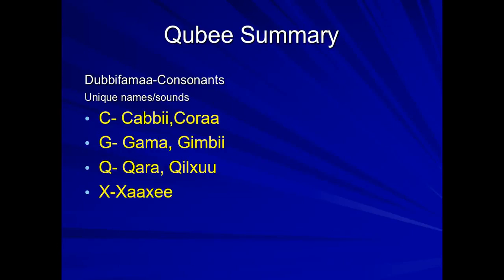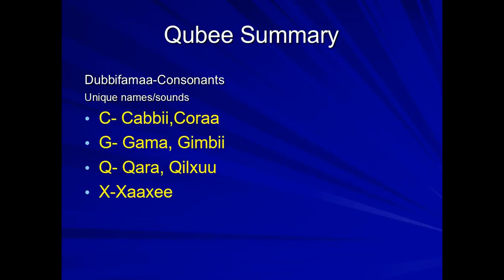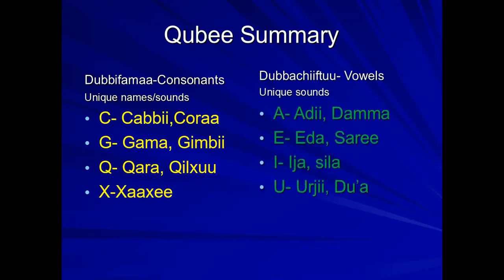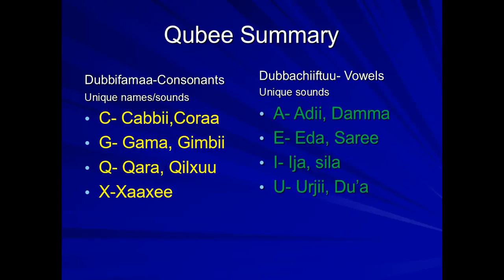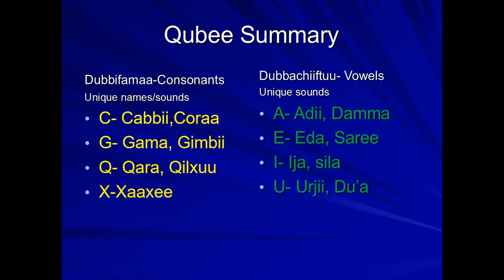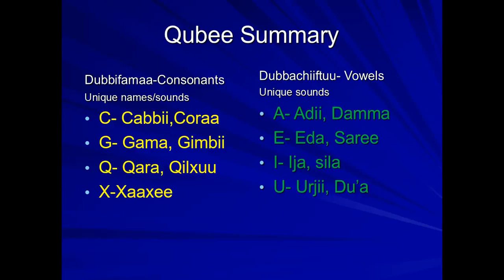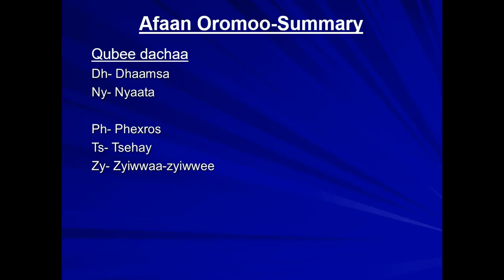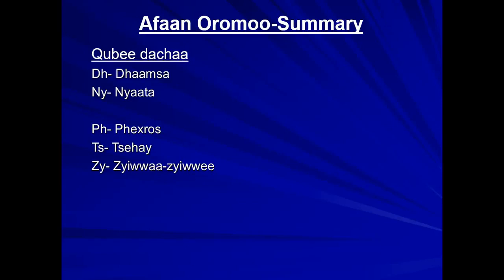Lesson 3 Oromo Language Introduction Oromo Alphabet Qubee Part 3A